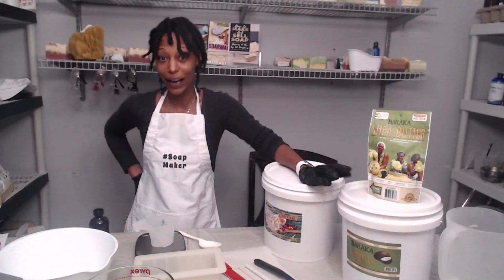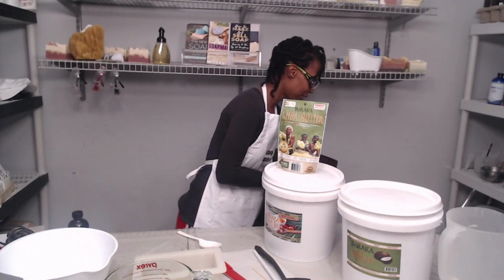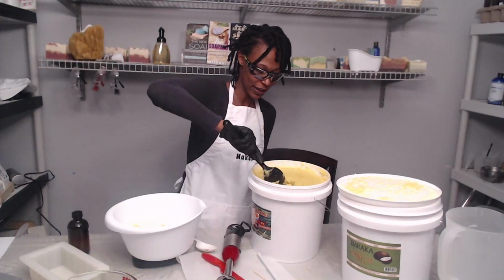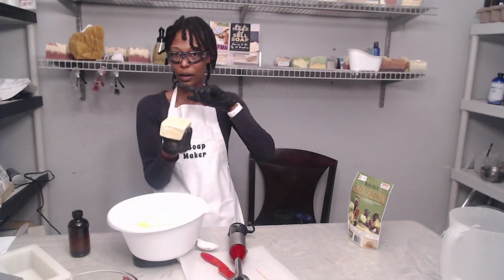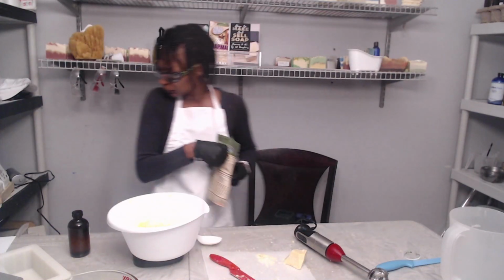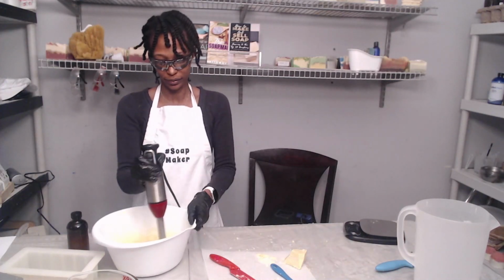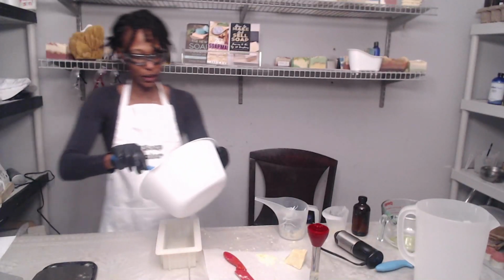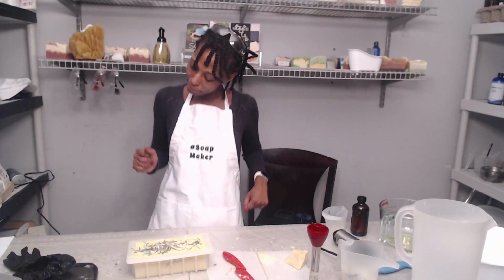How to make Your Own Soap at HOME MoreThanSoap - Live Stream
Learn how to make your own soap at home with this simple process. Join us live for all of the ingredients and to watch a demo. Additionally you can join me and 14 other speakers at the FIRST EVER Virtual Soap Summit